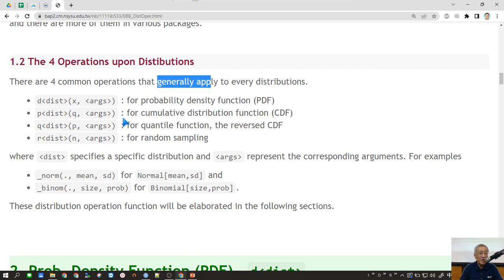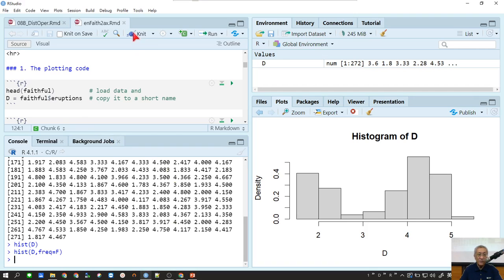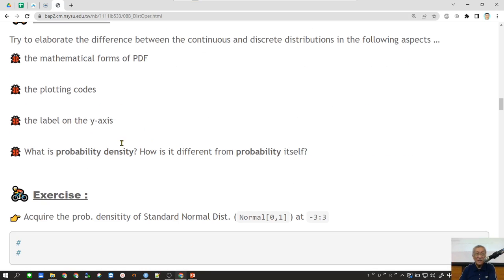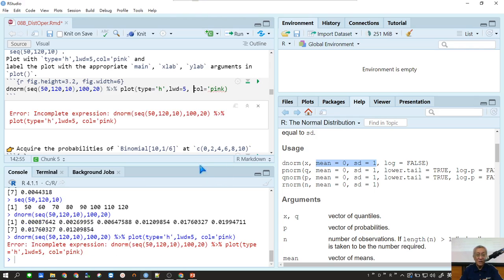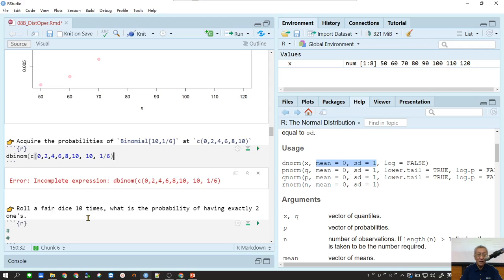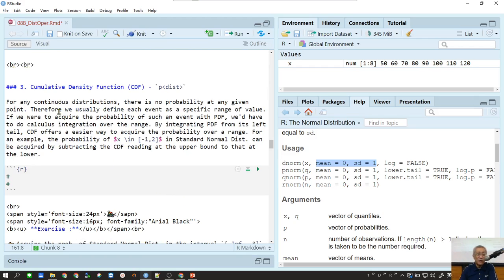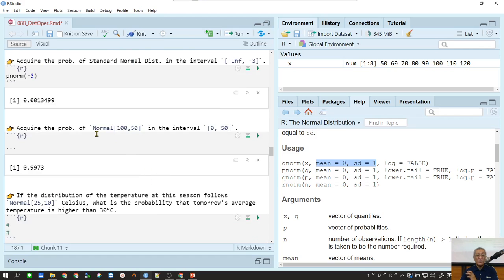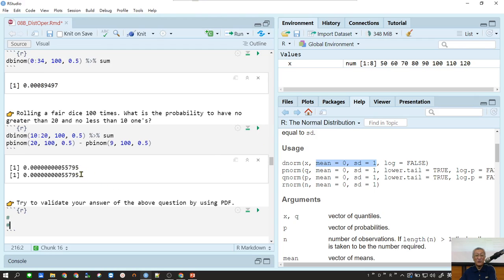Unit8.2 Operations of Distributions (IB533 2022.09)